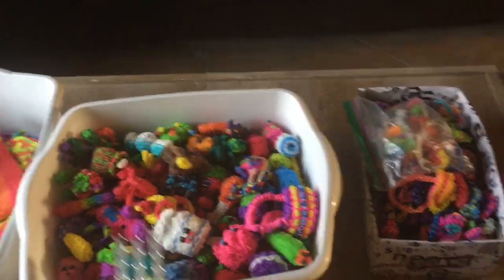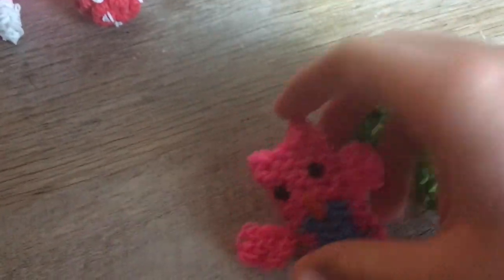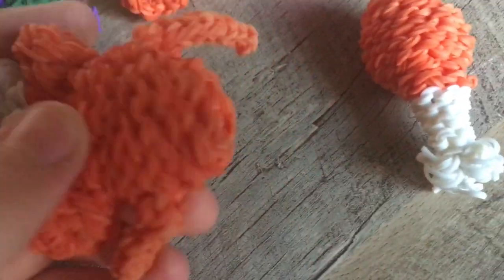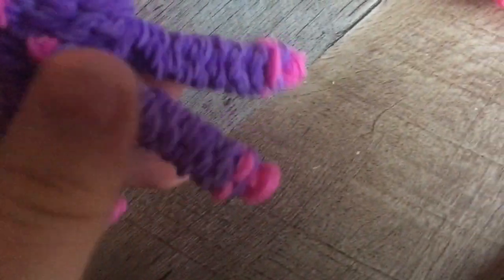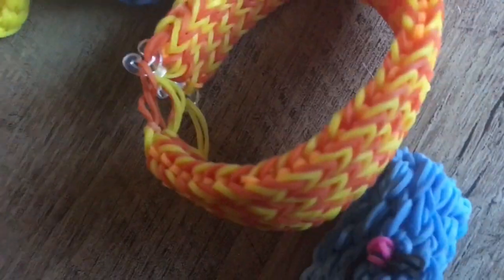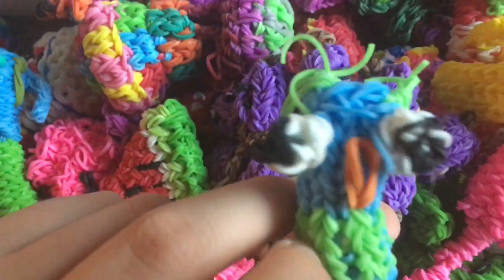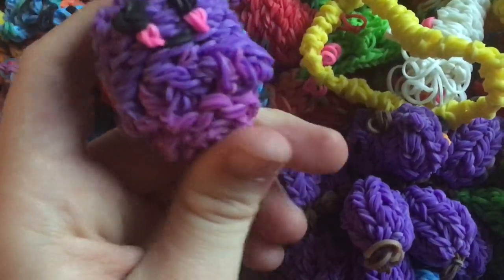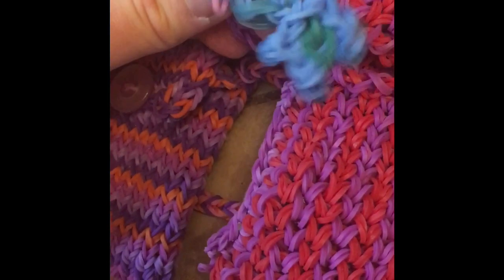My RainbowLoom Collection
Cool Fun Colorful RainbowLoom Creations for kids to see

YouTube channels with videos of tutorials of what the rainbow loom creations I made in this video

If you want to make the rainbow loom creations like I have in this video, go check out these links to go to the channels that have the video tutorials.